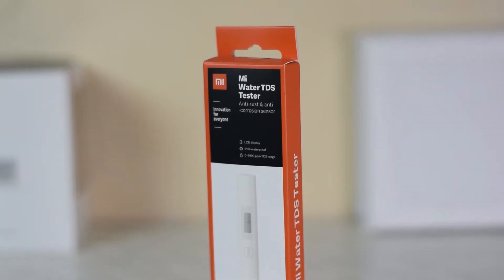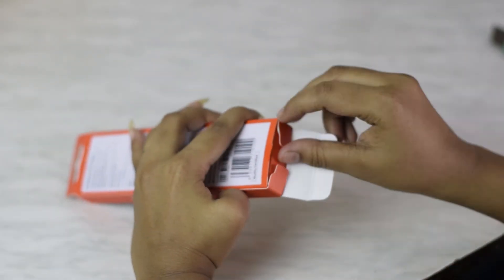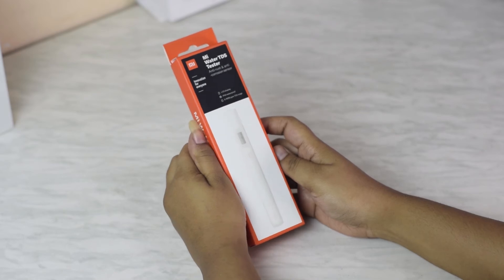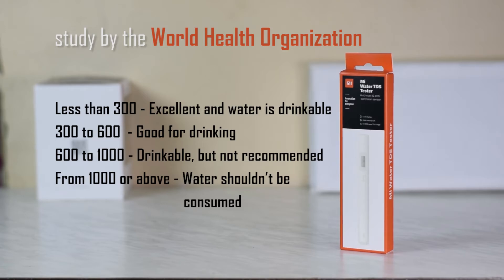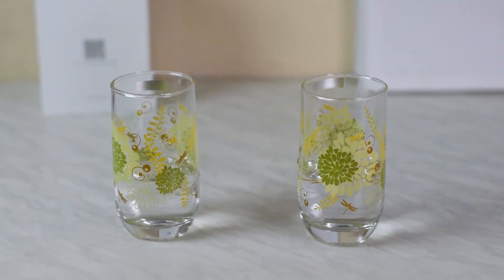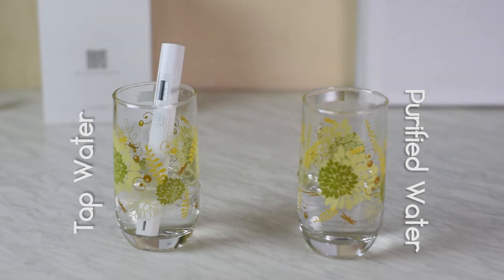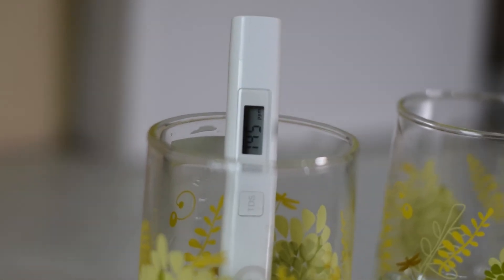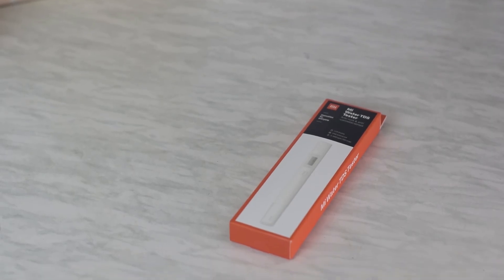Xiaomi Mi Water TDS Tester | Unboxing and Review 💧🧪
Xiaomi's Mi Water TDS Tester is an interesting utility gadget for your home to test TDS(Total dissolved solids) right from drinkable water to running tap water. If you are interested in buying the Xiaomi Mi Water TDS Tester, then you should probably watch this video before buying!

This will help us to create more such interesting and informative videos.